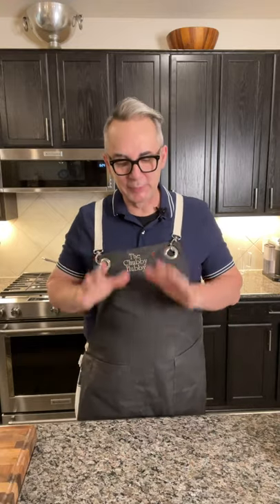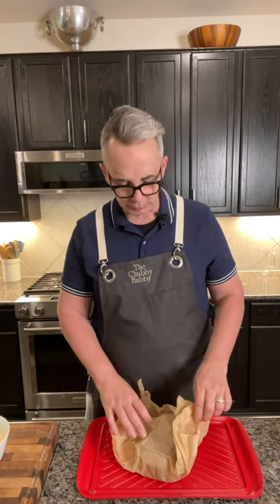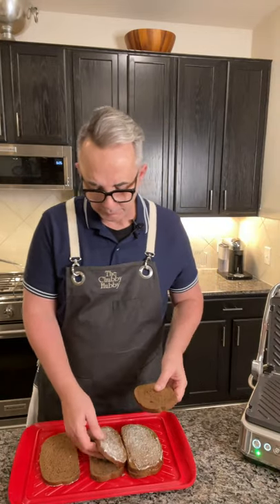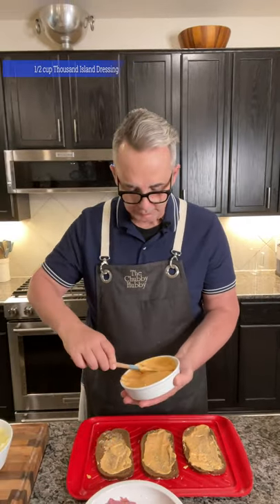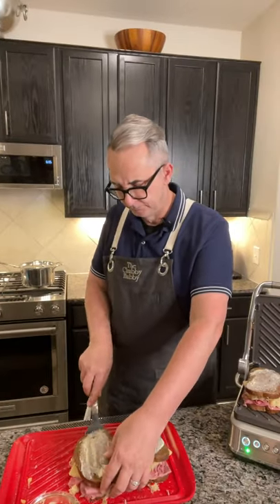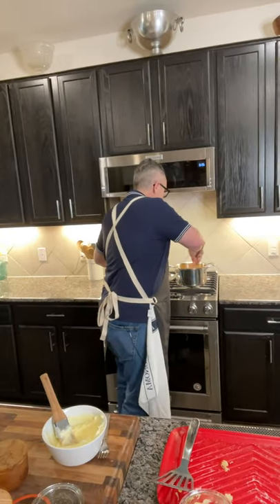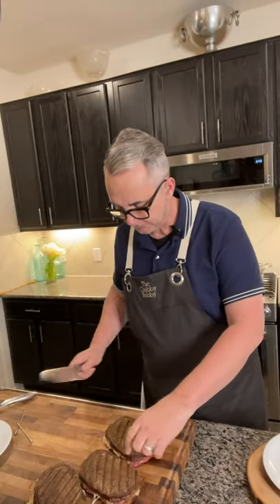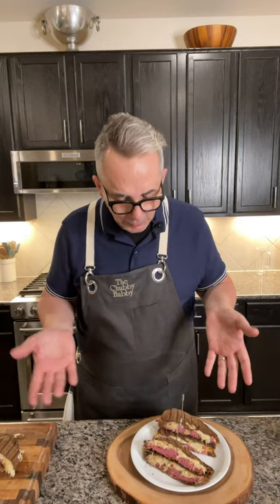Reuben Sandwich Made easy in the Breville Smart Panini Press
What better way to make a Reuben Sandwich than by using the Breville Smart Panini Pro.  It comes, out of the box pre-programed to make the perfect sandwich. Corn Beef, Ham Swiss on Rye never tasted so good!!

Its Not Just Food, It's Love Made Edible.